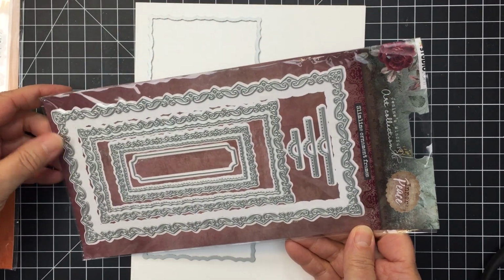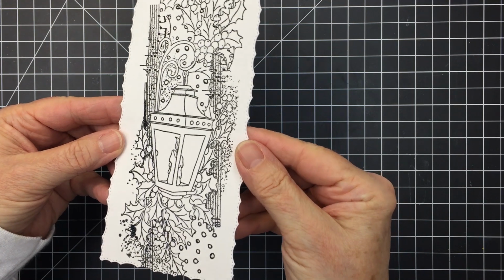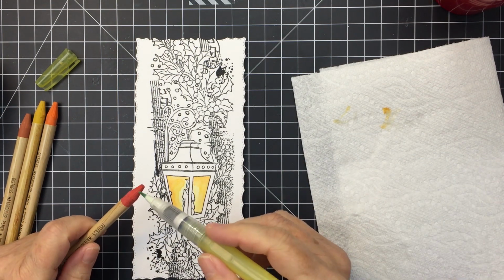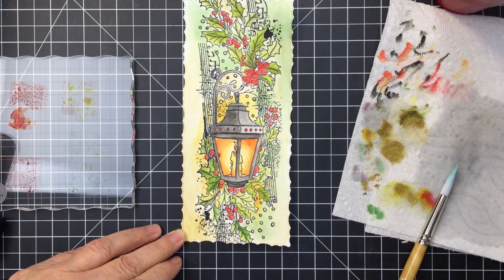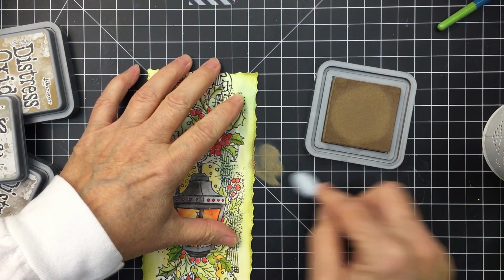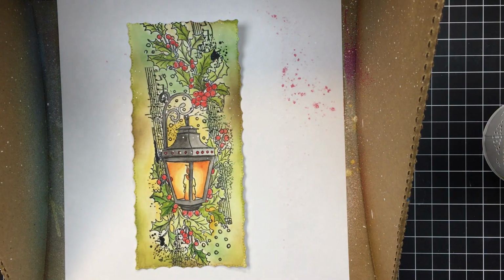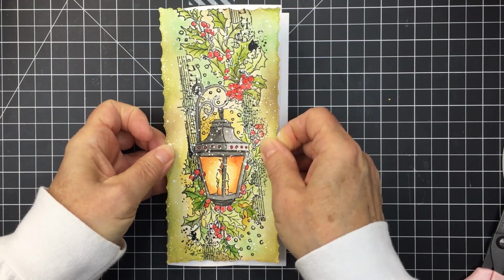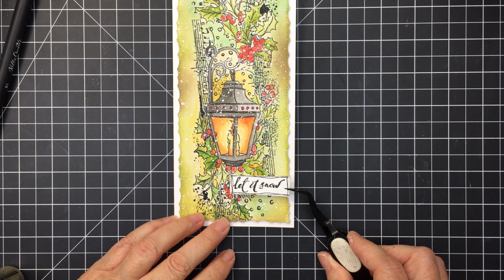Studio Light Grunge Lantern With Watercolor Pencils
🟩PRODUCT LIST🟩